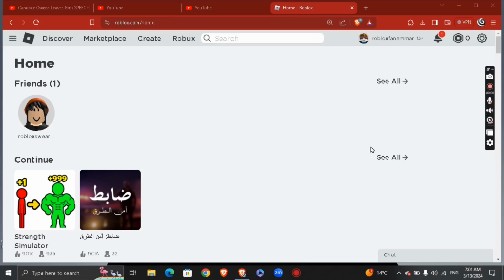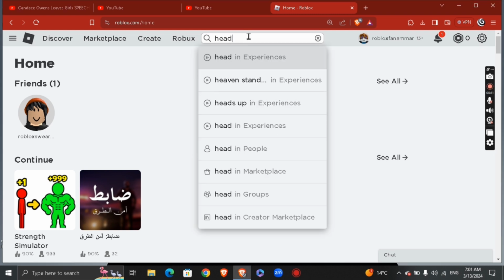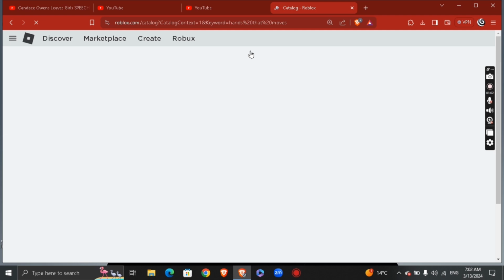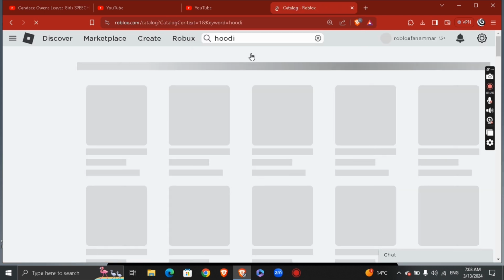How to Remove Head in Roblox (2024) - FREE Headless Character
Discover the secret to becoming headless in Roblox with our latest tutorial! In this video, we're revealing how to remove your head in Roblox, unlocking the coveted headless character for free.

Join us as we guide you through the step-by-step process of achieving the headless look in Roblox avatars. Whether you're aiming for a spooky aesthetic or just want to stand out from the crowd, this tutorial has got you covered.

Learn the tricks of the trade as we demonstrate how to remove your head seamlessly, without sacrificing your avatar's style or functionality. Plus, we'll share some creative ideas for incorporating the headless character into your Roblox adventures.

Don't miss out on this opportunity to transform your avatar into a headless marvel! Watch now and unlock the secrets of the headless character in Roblox.

👍 Like this video if you're excited to try the headless look!
💬 Share your headless character creations in the comments below!